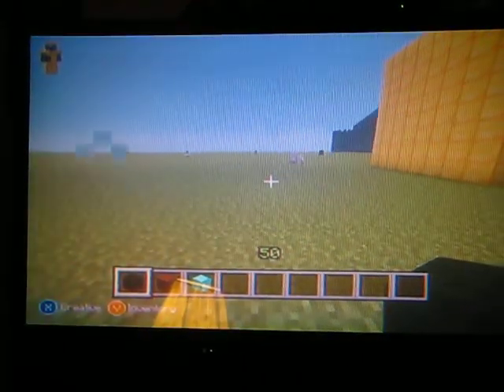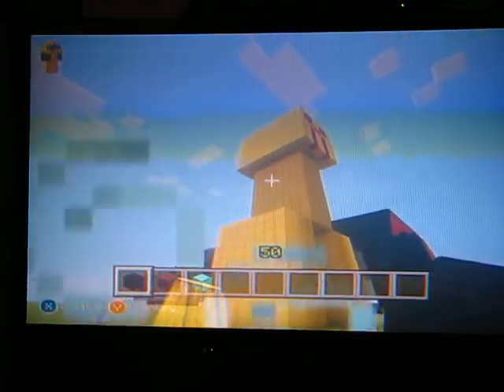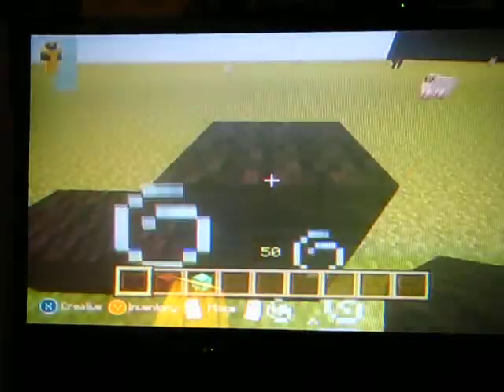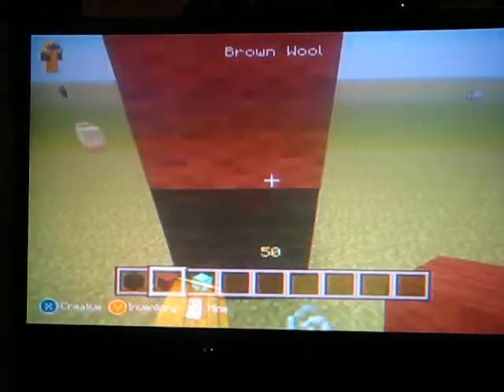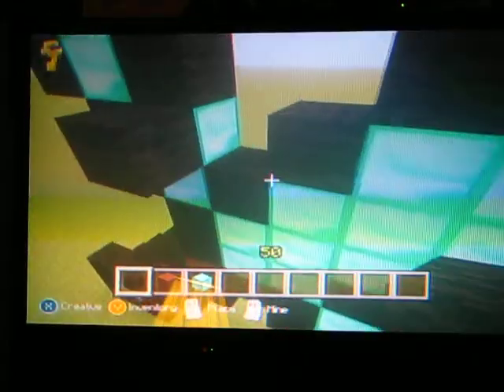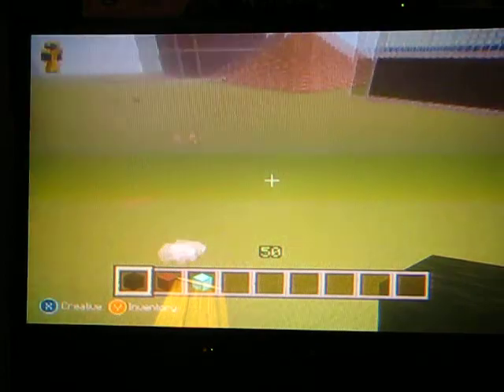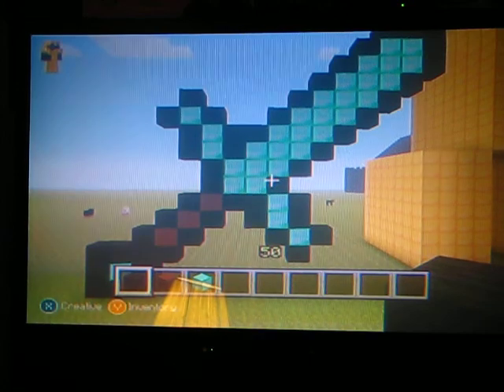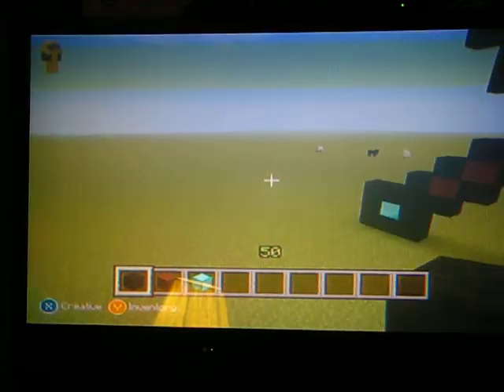how to make a sword in minecraft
xbox live name KiNgDeVdIlLJuST